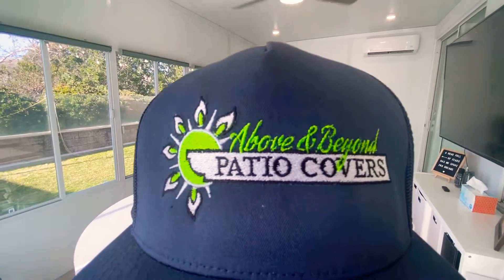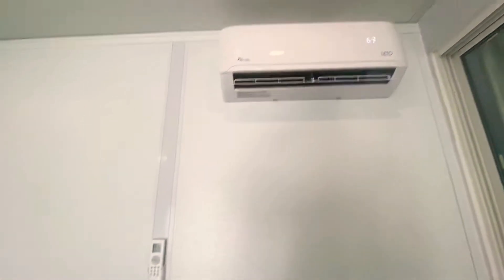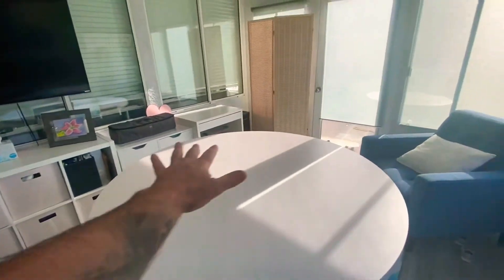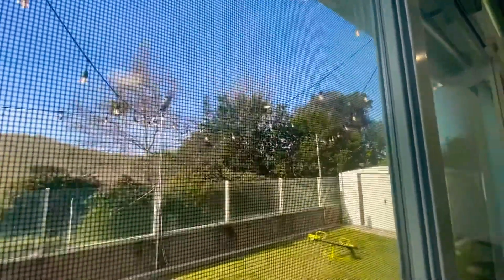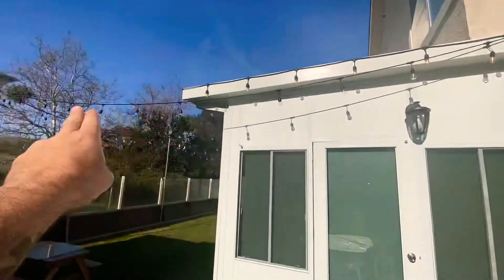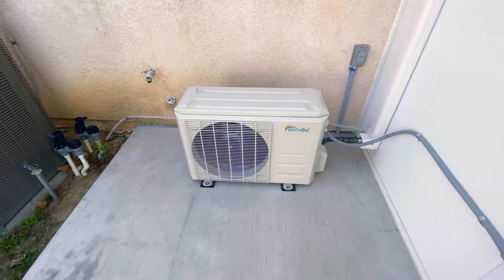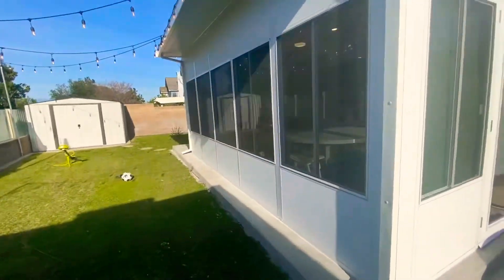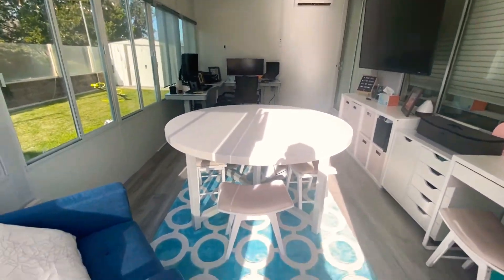Enclosure by Above & Beyond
10 x 20 patio room enclosure for extra office space. 6 led lights, 1 fan, 1 porch light, tv, A/C unit (split system, 6 outlets. Low e dual pane windows and doors. All built to code with a Positive Attitude.